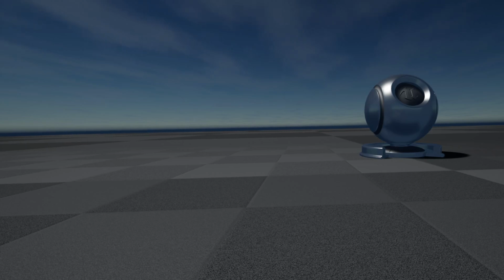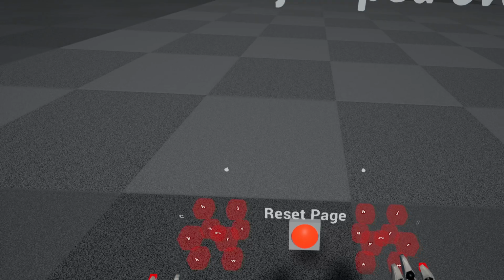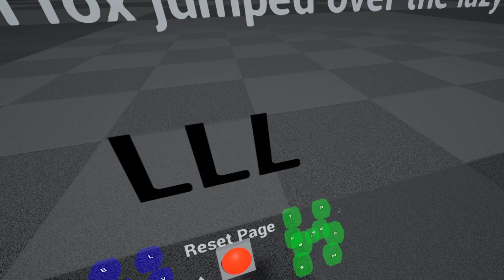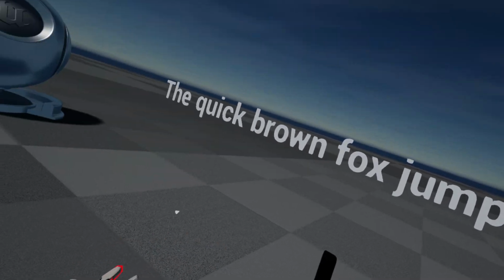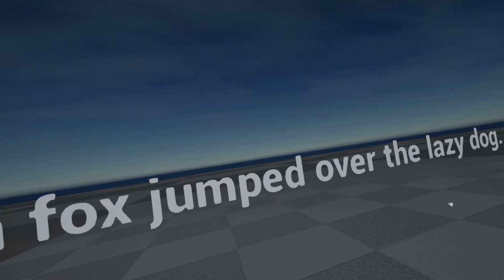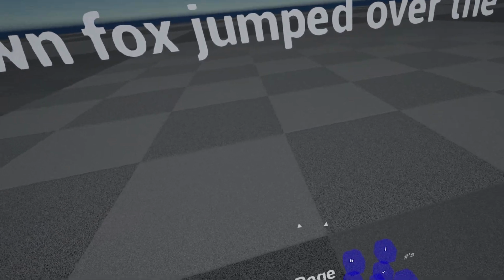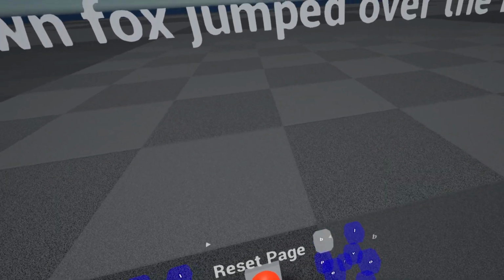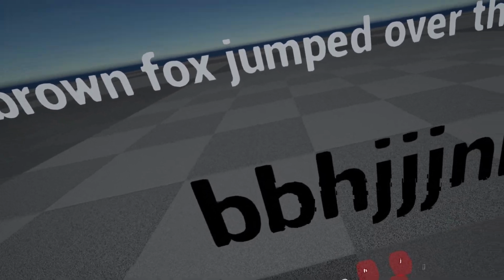A New Way to Type in VR: Lexting 2 Showcase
First draft modification / reverse engineering of TexasGreenTea's Lexting interface for Virtual Reality. Unreal Engine 4, VRExpansion Plugin, Valve Index, VR